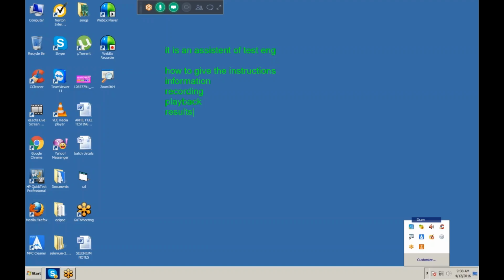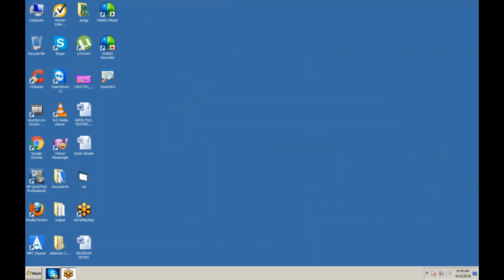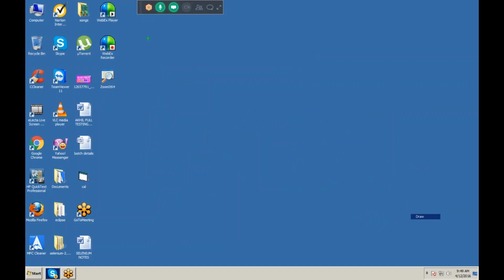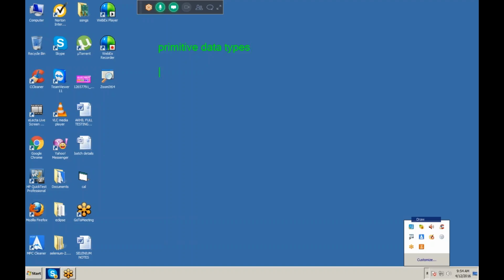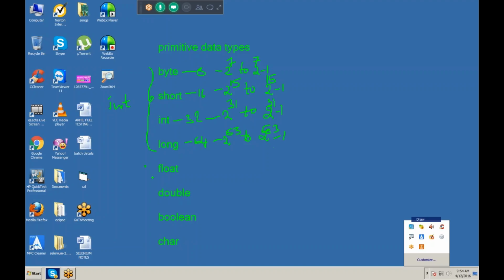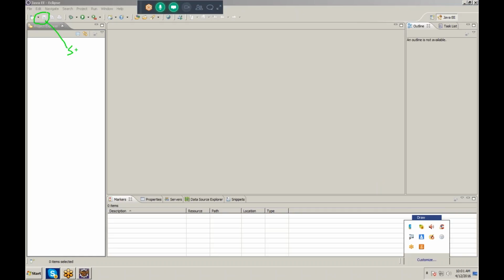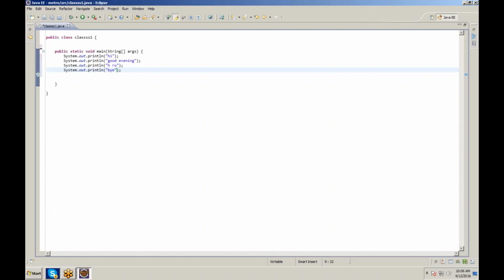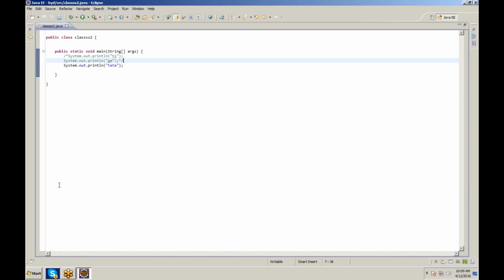SELENIUM DEMO FOR BEGINNERS